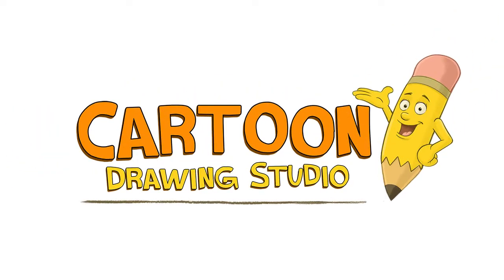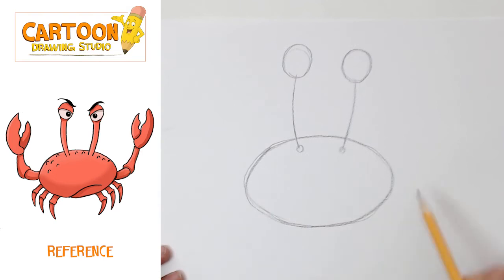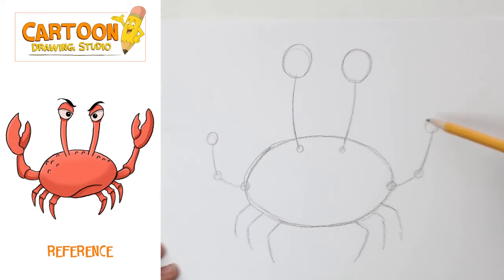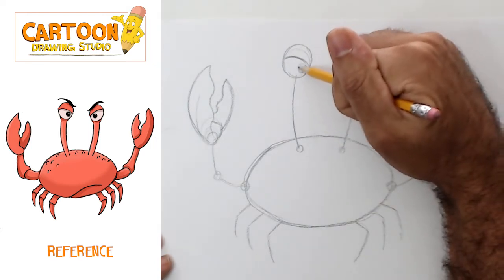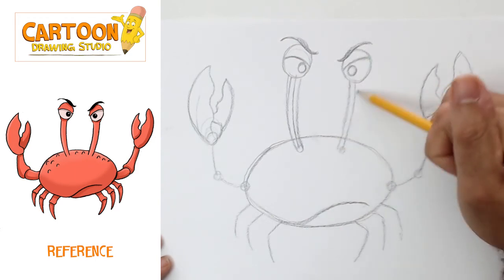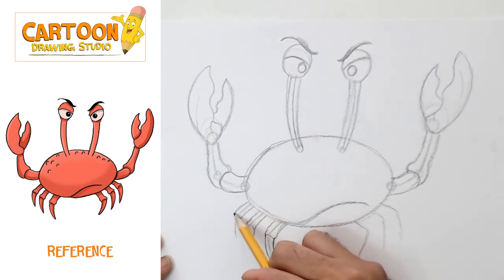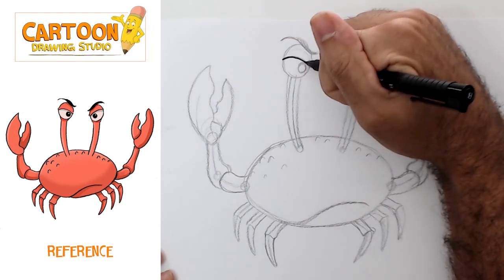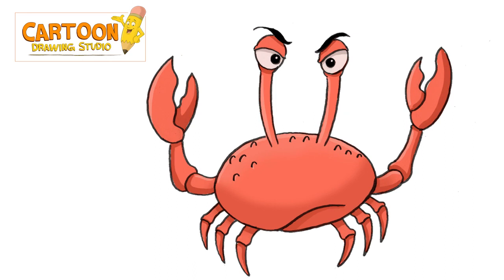How to Draw a Crabby Crab l (Step by Step) Drawing Lesson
This video takes you through a 3 step drawing process
1. We sketch the drawing first with pencil
2. We ink the final lines.
3. We erase our pencil sketch and add some color.

SHOW LESS